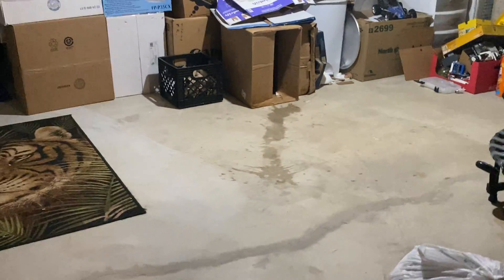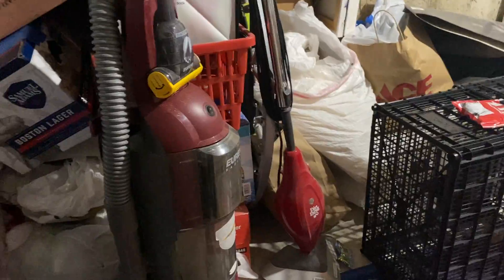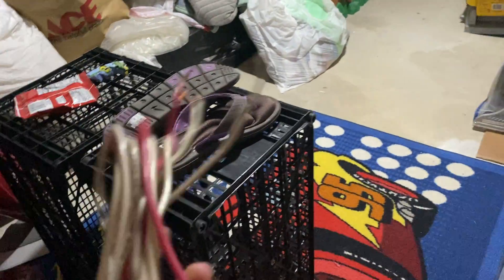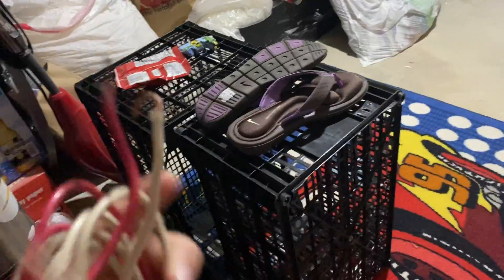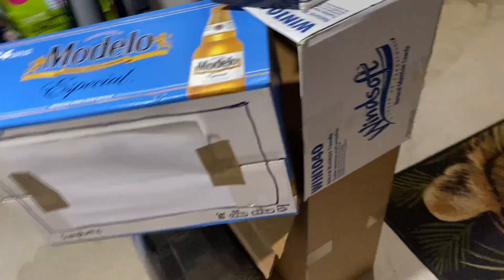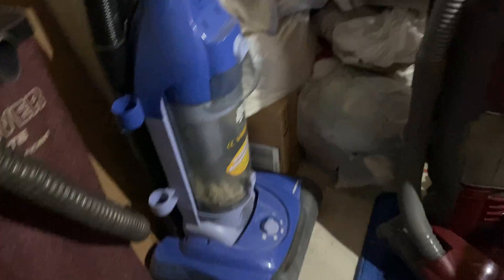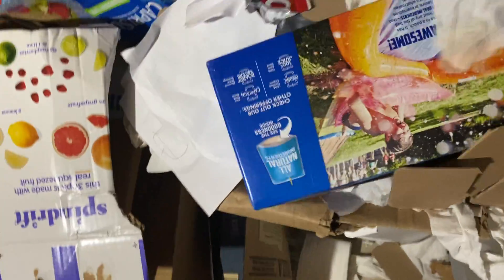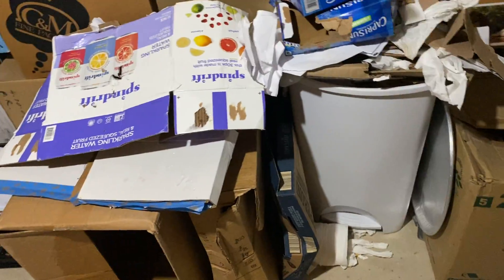More garbage with eureka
🎲 Our Google Classroom class code:   loq6qvl